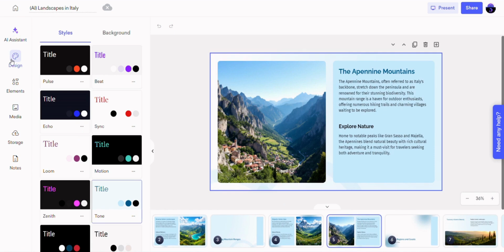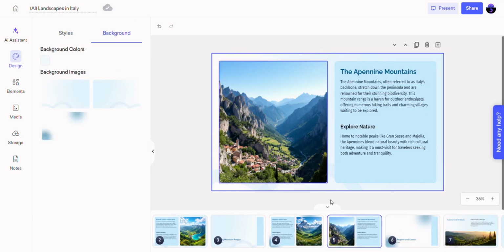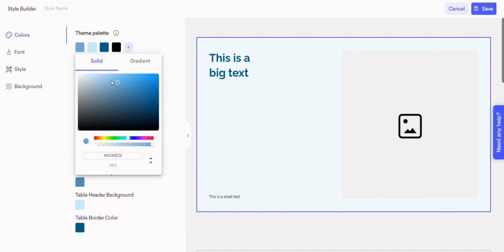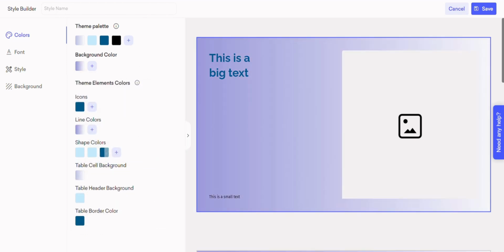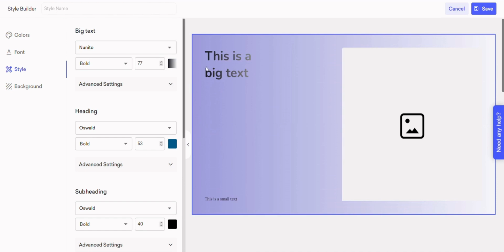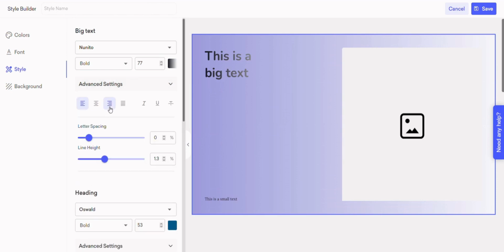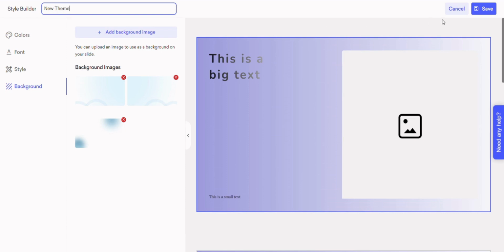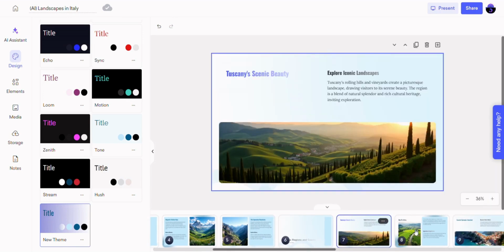How to Use the Design Tab?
Wondering how to get the maximum impact on your slides with minimal effort using the Design tab in Decktopus AI? This quick tutorial will show you how to tweak your slides to look polished and professional with just a few clicks! 🐙